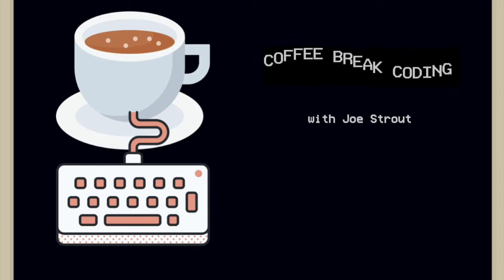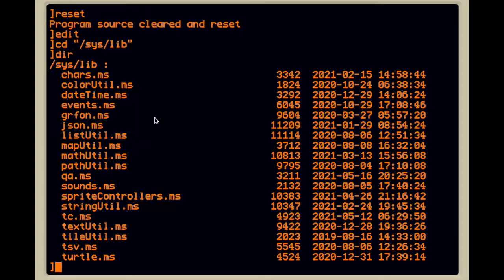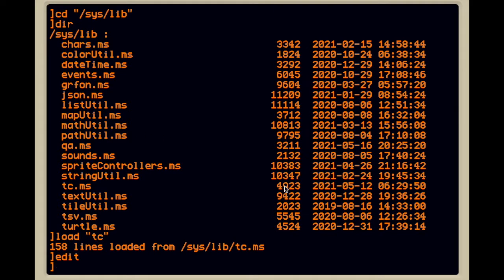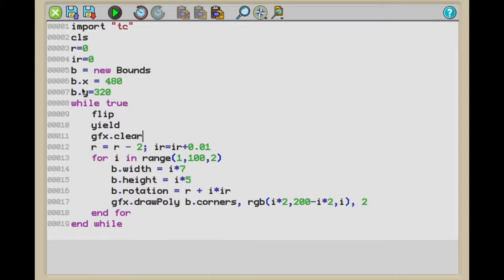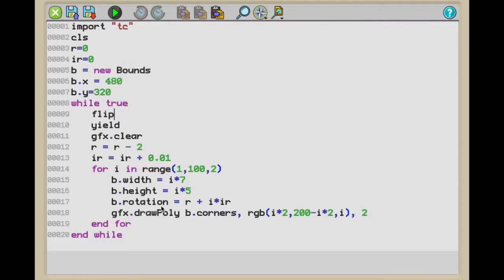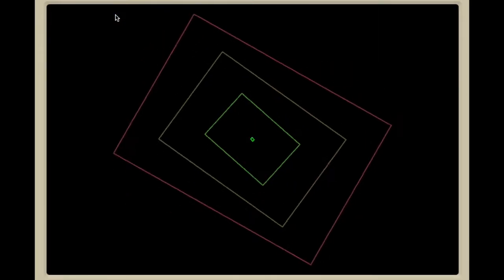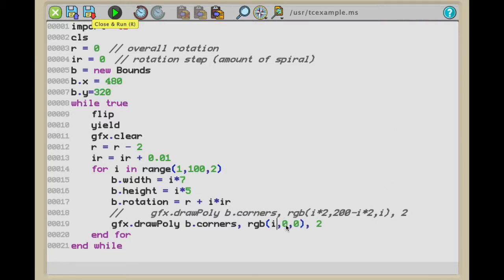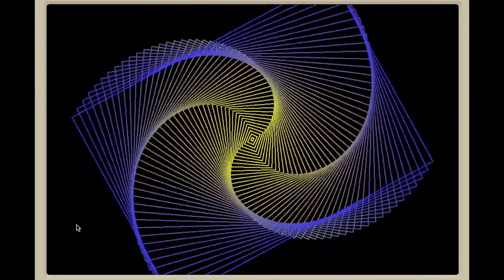Coffee Break Coding #9: Tweetcodes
Today we take a look at "tweetcodes" — complete programs crammed into a single Twitter post — and how to understand them.